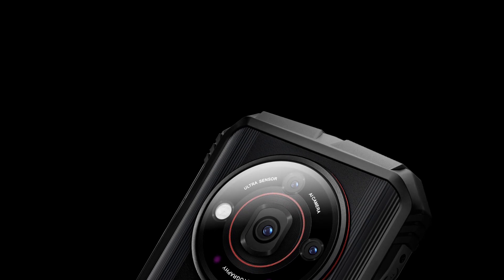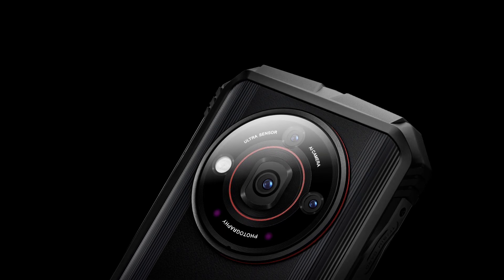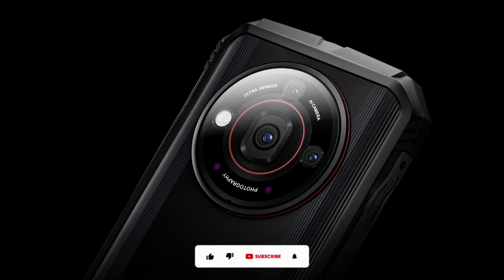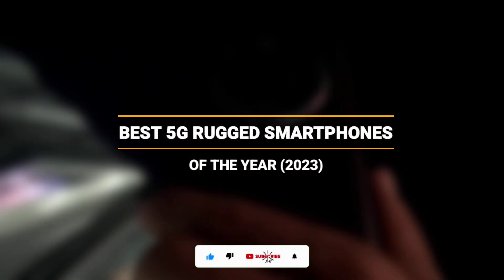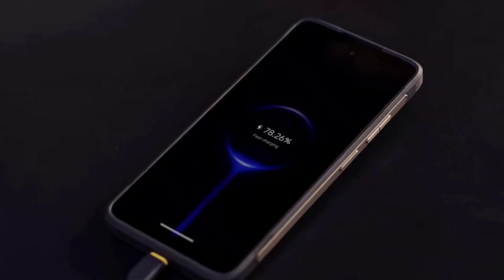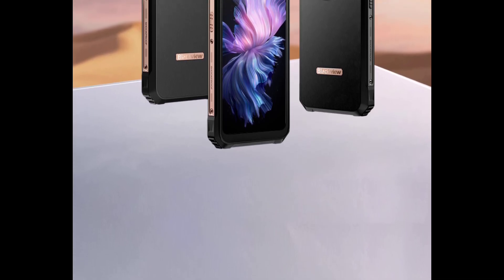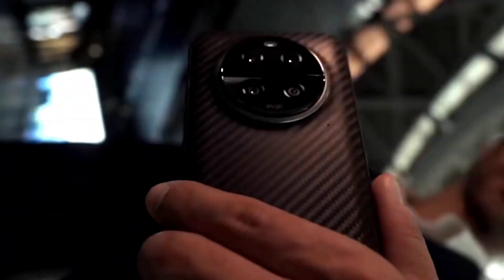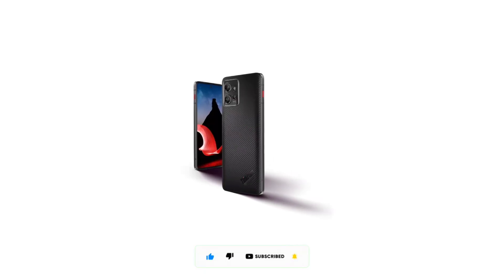Best 5G Rugged Smartphones Of 2023 - 16GB Ram, 200MP Camera, Telephoto Camera And More!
Best 5g rugged smartphones of 2023 with 16gb ram, 200mp camera, telephoto camera and lots more...